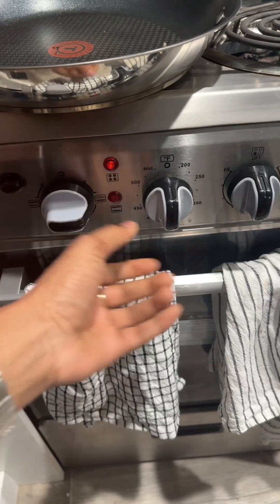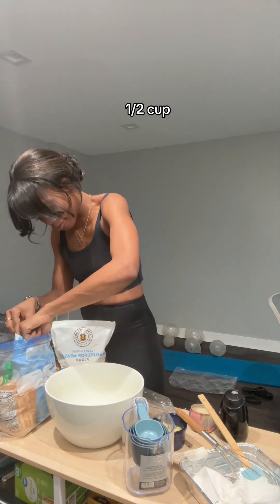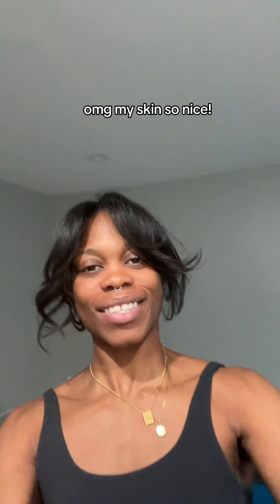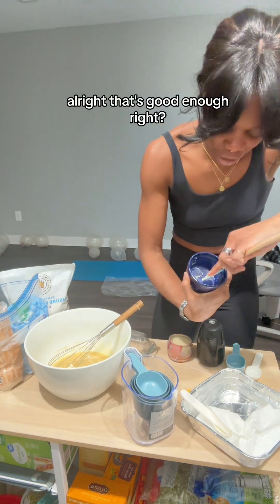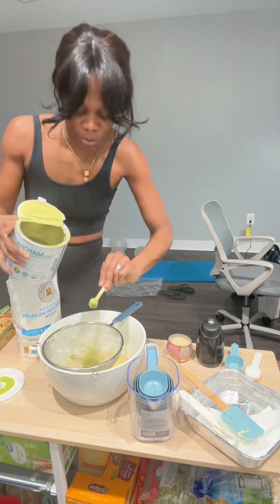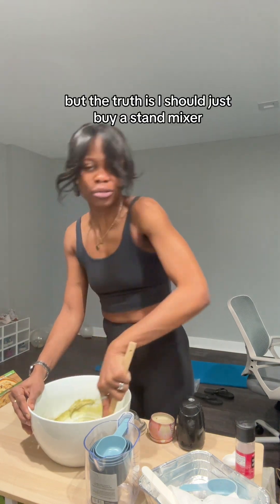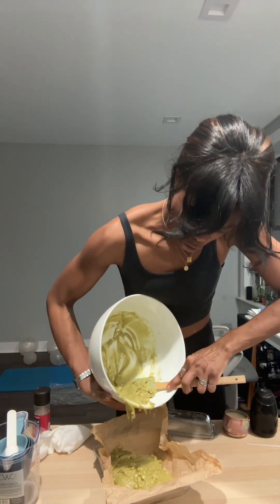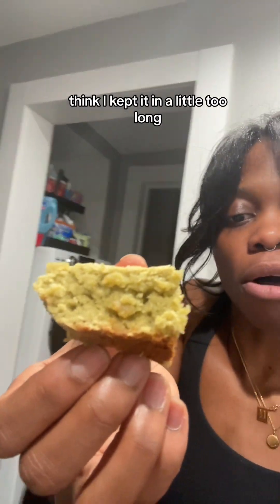job hunting turns into baking white chocolate matcha brownies. join me!